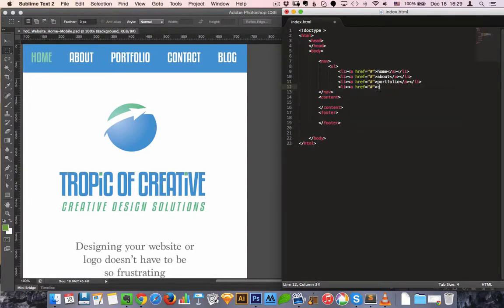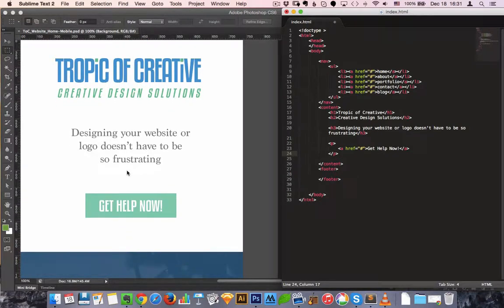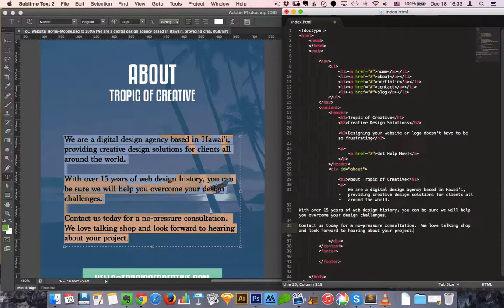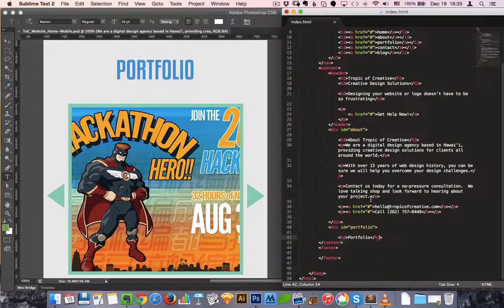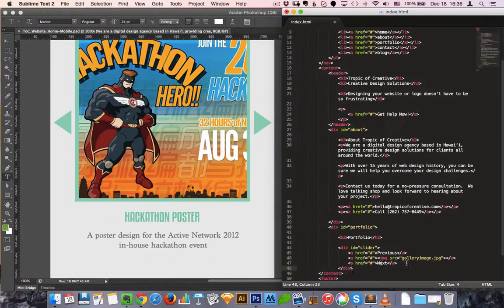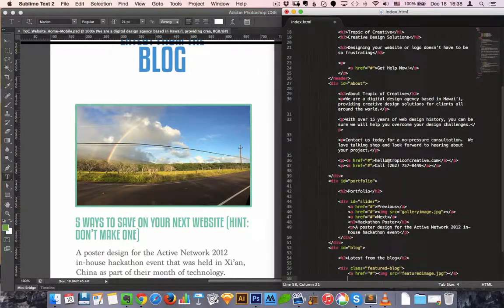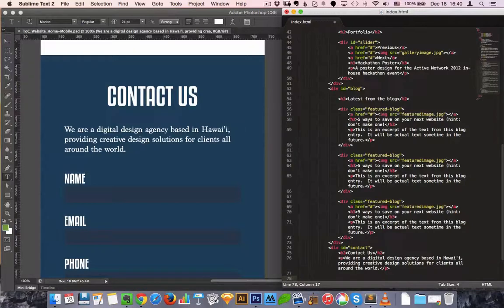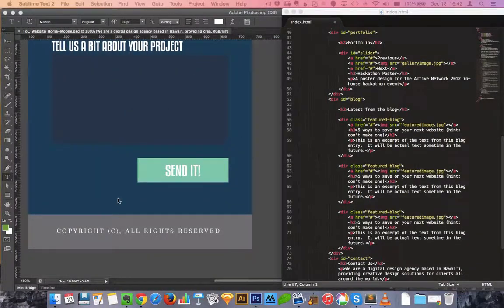Building a Website from Scratch: Episode 16 - Mobile Home HTML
~ On this Episode I will show you on how to do the HTML of the Mobile Home